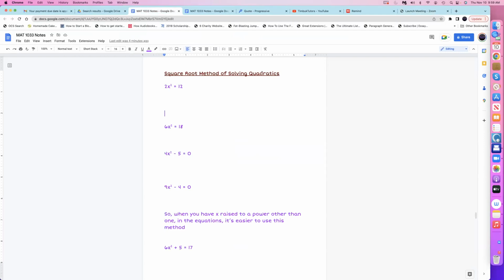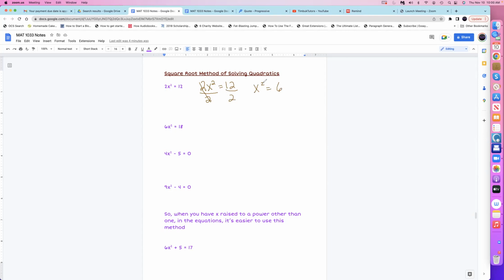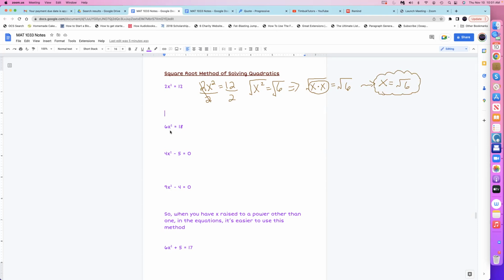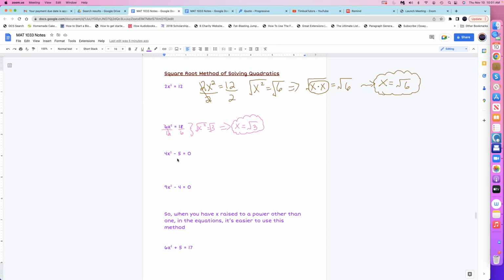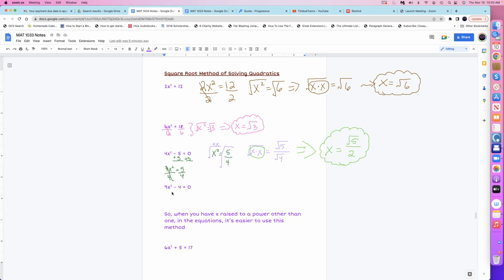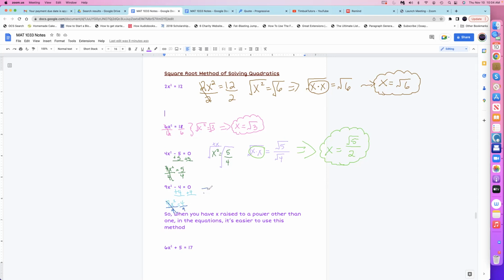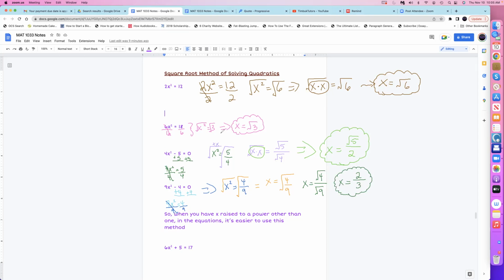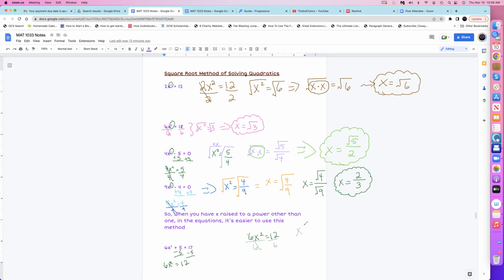Square Root Method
Square Root Method of Solving Quadratics

2x2 = 12

6x2 = 18

4x2 - 5 = 0

9x2 - 4 = 0

So, when you have x raised to a power other than one, in the equations, it’s easier to use this method

6x2 + 5 = 17